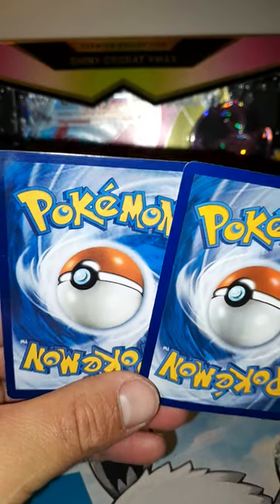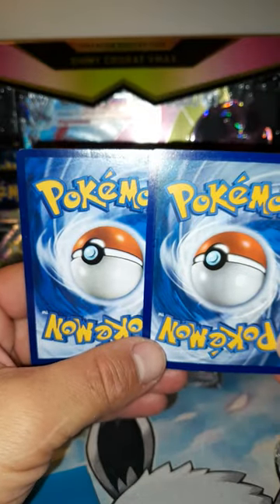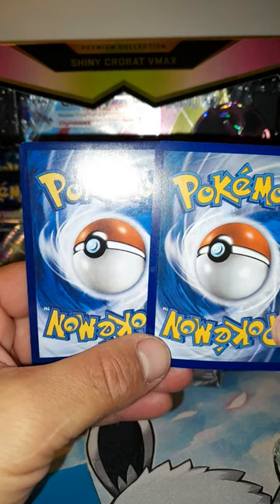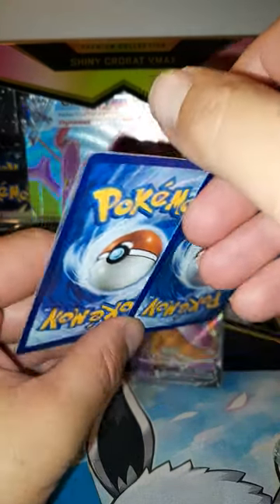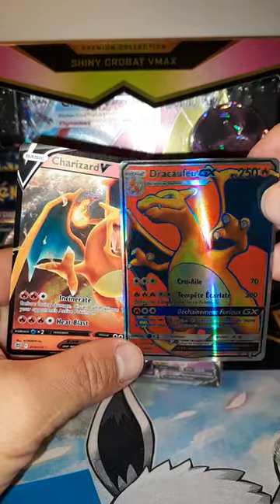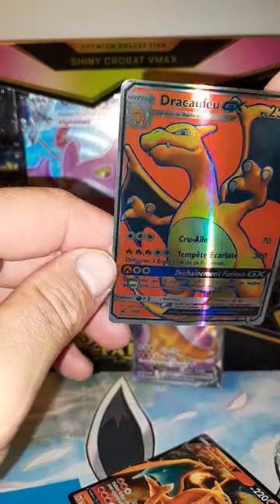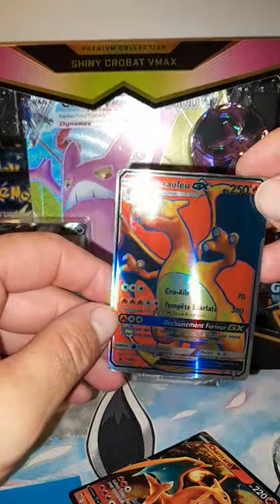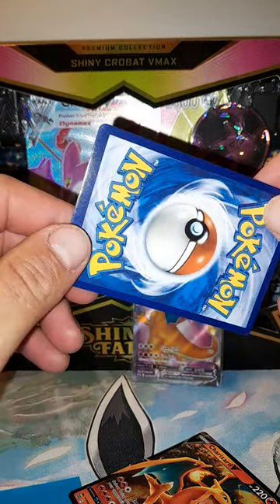🚨 FAKE CARDS ARE BECOMING REAL!! 🚨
please help youtube. is this card fake or not?? pokemon pokémon pokemontcg packopening fake fakepokemon fail fails failsvideo failsoftheweek failscompilation @pokemon @pokemonkidstv @PokemonAsiaHindiOfficial